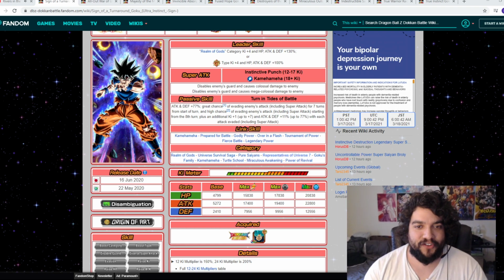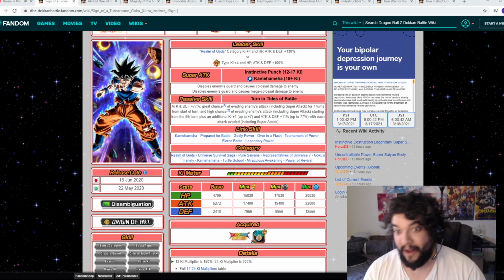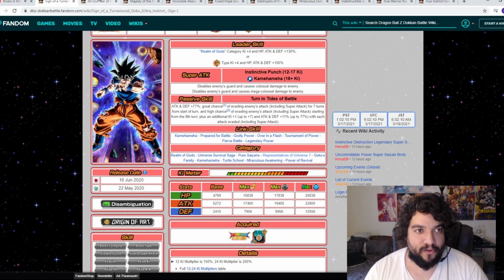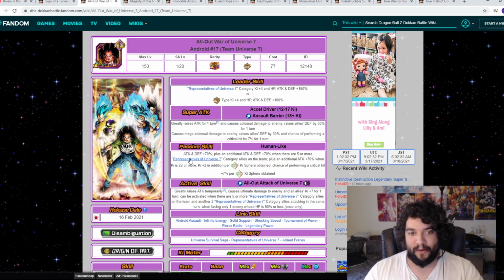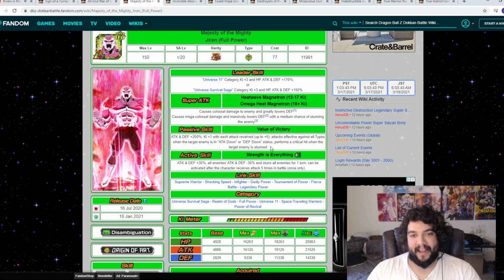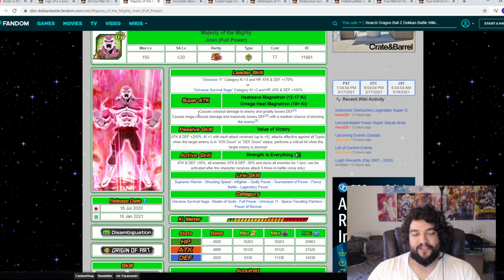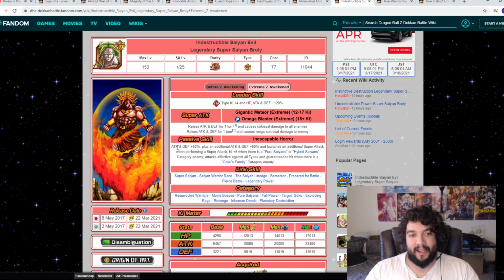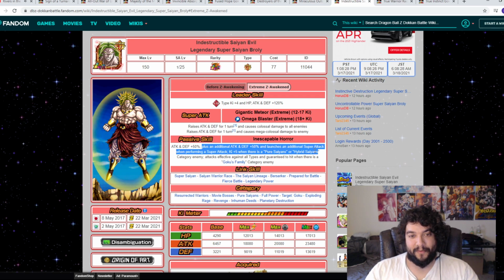NEW! TOP 10 LR TIER LIST IN DOKKAN BATTLE! ALL NEW LR'S! WHERE DOES THE NEW LR EZA BROLY RANK UP?!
NEW! TOP 10 LR TIER LIST IN DOKKAN BATTLE! ALL NEW LR'S! WHERE DOES THE NEW LR EZA BROLY RANK UP?! (DBZ: DOKKAN BATTLE)

Dokkan battle compensation, Dokkan battle compensation incoming, Dokkan battle lr tier list, Dokkan battle lr tier list, Dokkan battle lr top 10 tier list.

*Links to my discord, twitter and twitch down below make sure to check them out*

Hello! Gacha Talks here we have a vareity of different Dokkan Battle Content. I do Summons, Guides, How To Videos, Eza Area Tutorials, Showcases, Discussion, News And much much more. Also The Interviewer For 59 Gaming!

Here is the discord link!